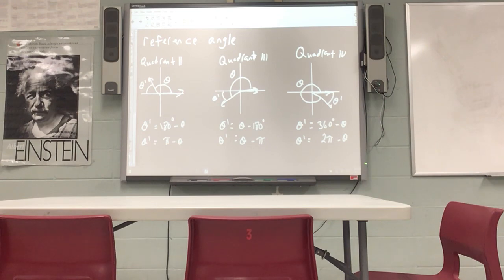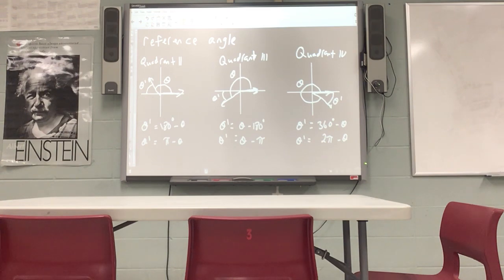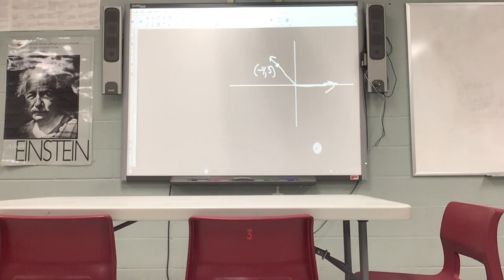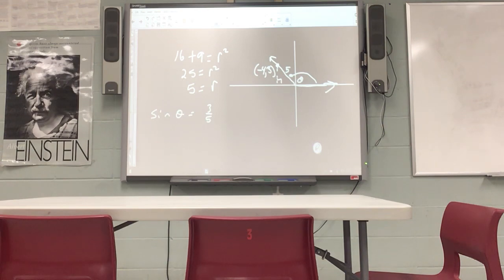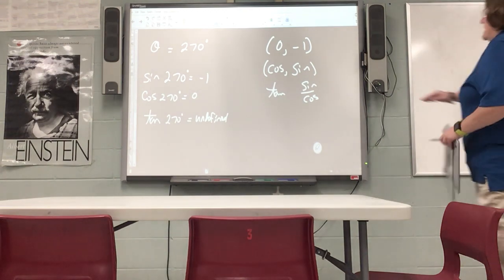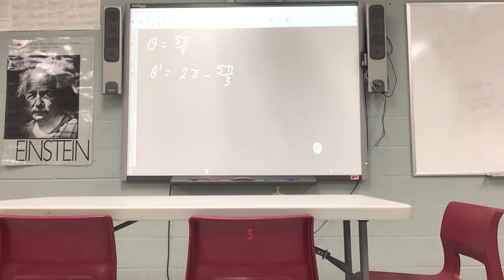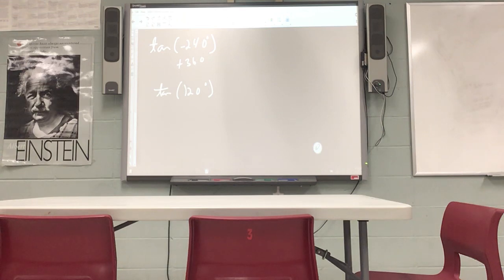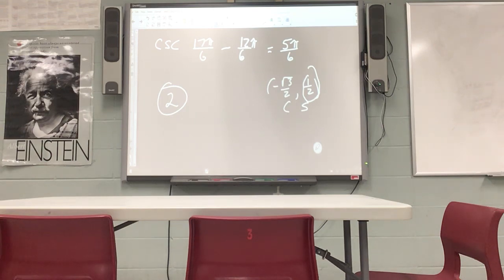4/15/21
Evaluate Trigonometric Functions of any Angle